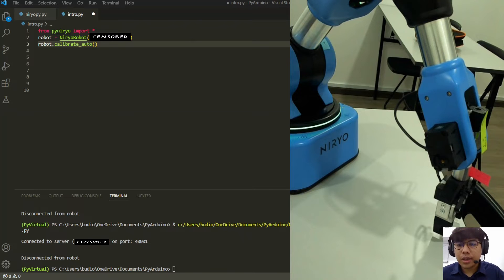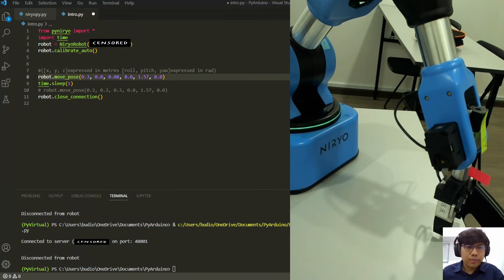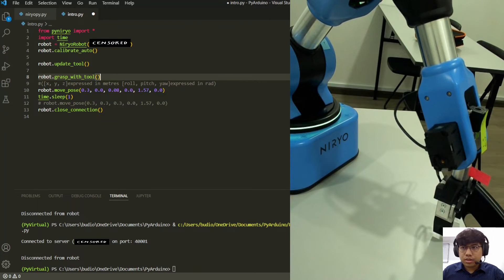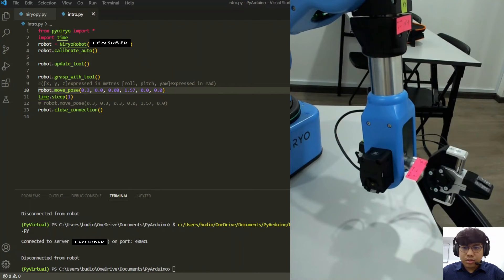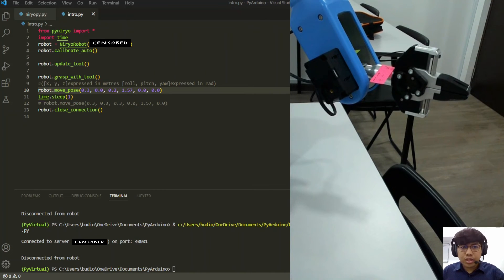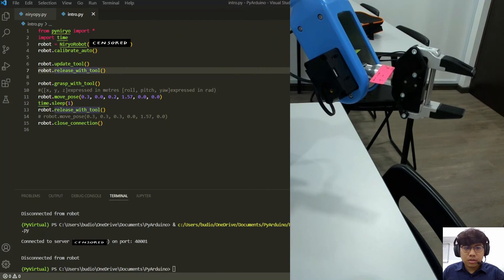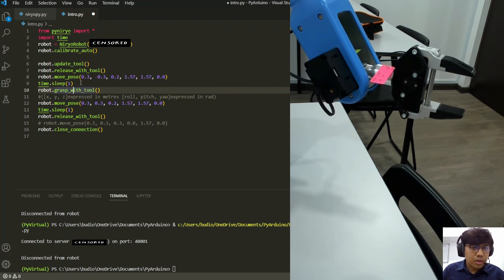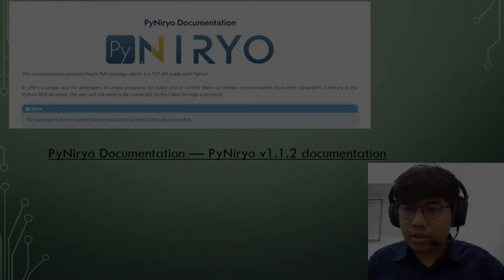Control Niryo NED 2 Robot End Effector using PyNiryo and TCP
This bitesize video tutorial will show how to remote control Niryo NED 2 Robot end effctor using PyNiryo library and TCP

Recommended Niryo Robot Training
1. Basic Robot Arm Training with Niryo NED Robot

2. Advanced Robot Arm Training with ROS and Python